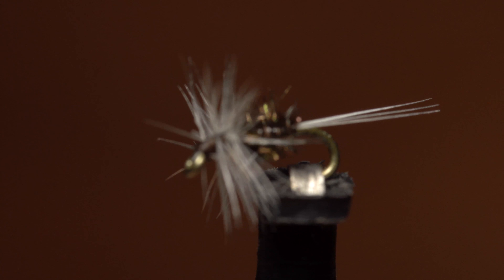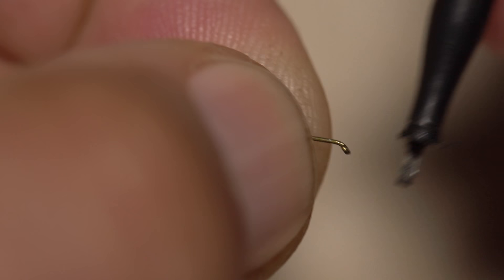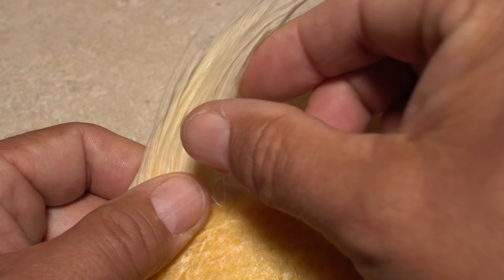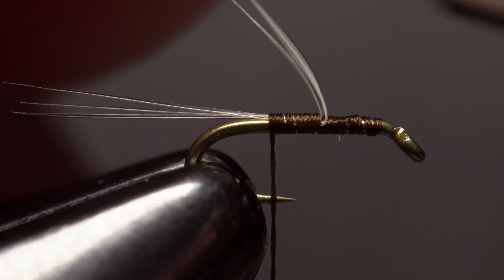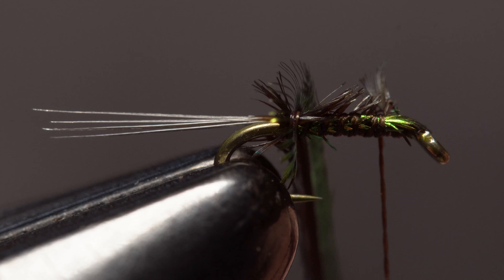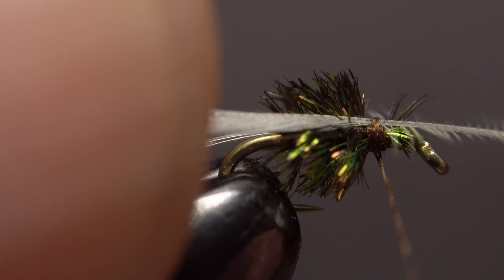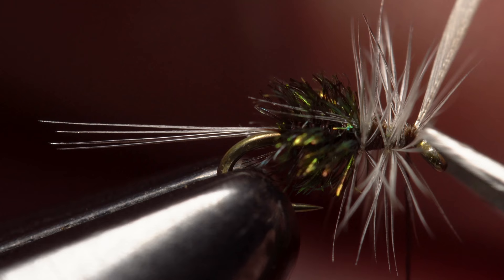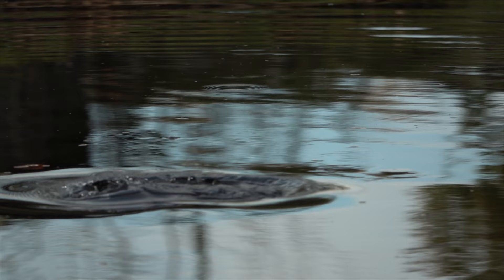Peg's Midge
Detailed instructions for tying Peg's Midge.

Hook: Standard dry-fly hook (here a TMC 100), size 26.
Thread: Veevus 16/0, dark brown.
Tail: Dry-fly hackle, cream or white.
Body: Peacock herl.
Hackle: Dry-fly hackle, cream or white.